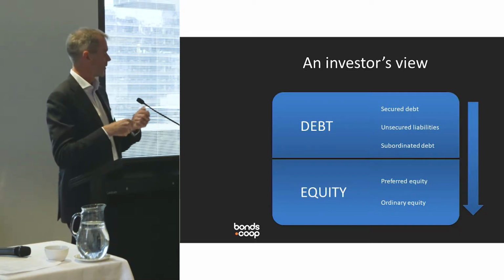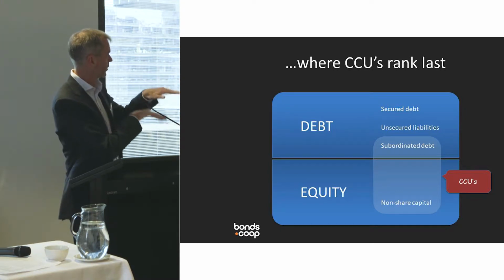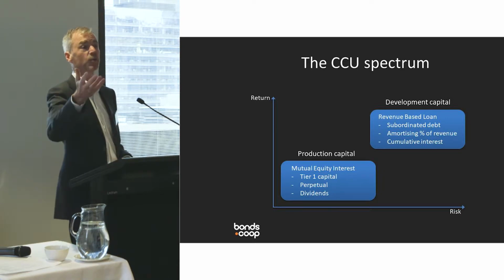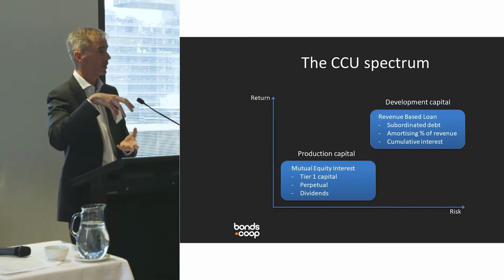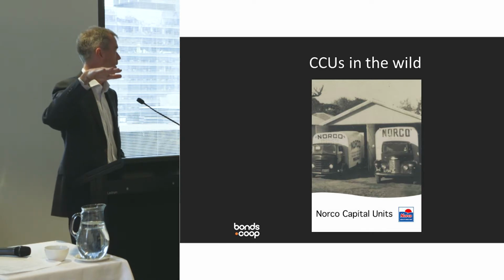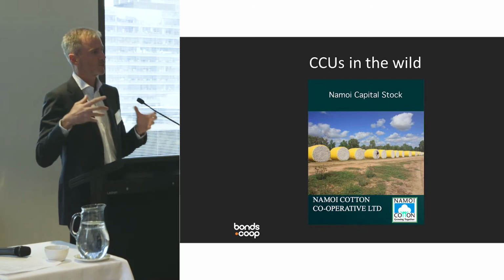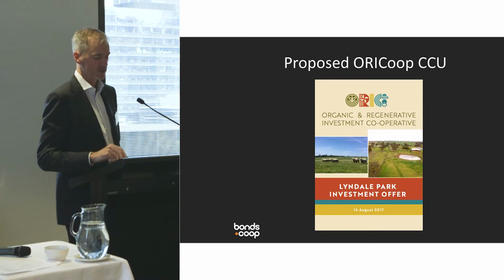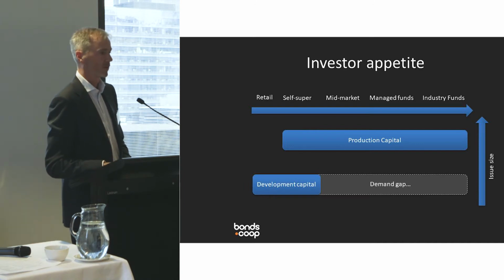What are CCUs and how do we use them? - Rohan Clarke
Following a career in the financial sector, Rohan Clarke now works as an entrepreneur and consultant, fostering the development of co-operatives particularly where technology and data intersect.

Rohan worked extensively with social impact investment co-operative ORICoop on their recent Co-operative Capital Unit (CCU) offer. He discusses CCUs, how they work and their potential, and identifies the need for a Co-operative Development Fund.

You can express your interest in the fund - either as an investor and as someone seeking investment